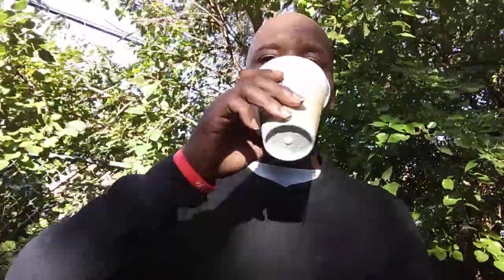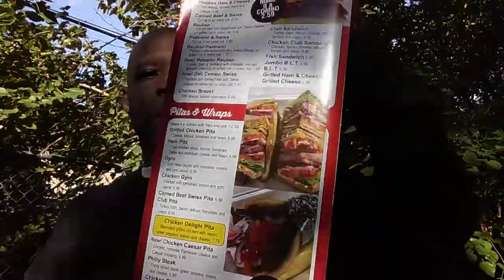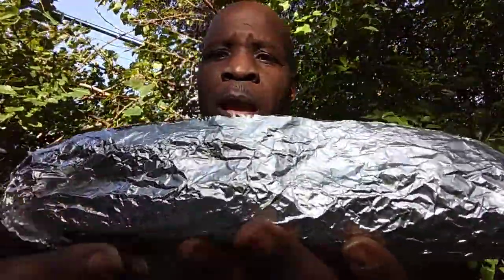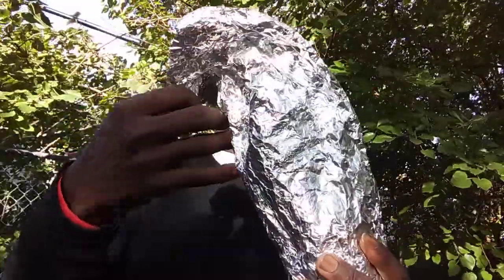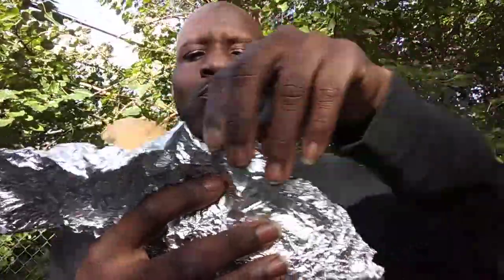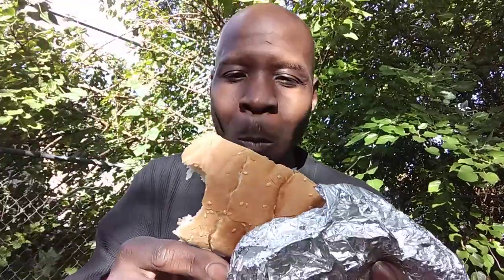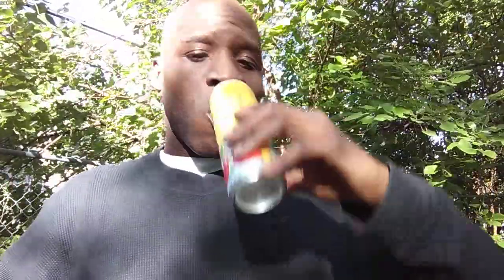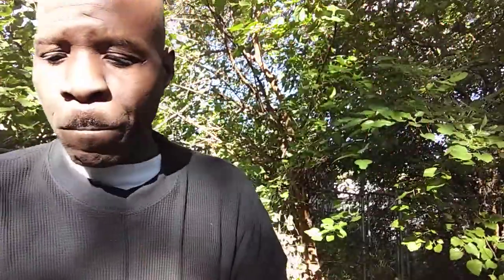Johnny's Coney Island Review - Q food reviews